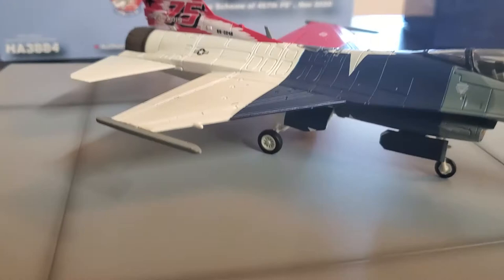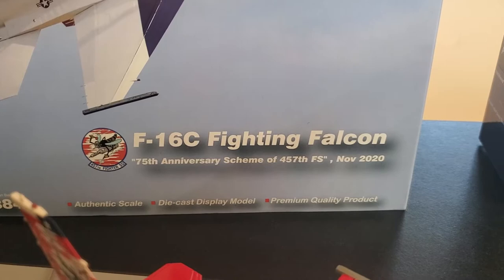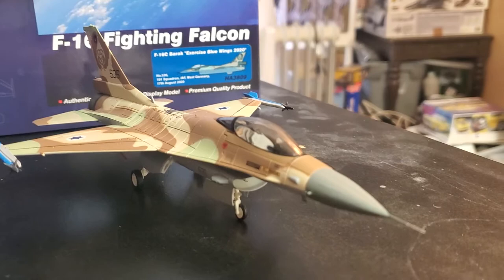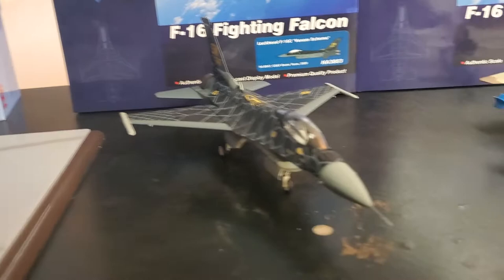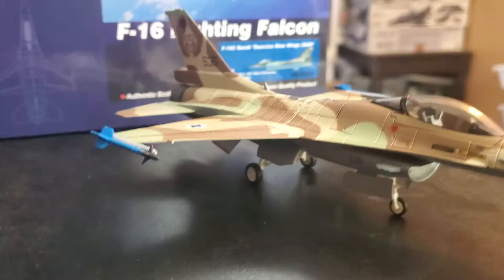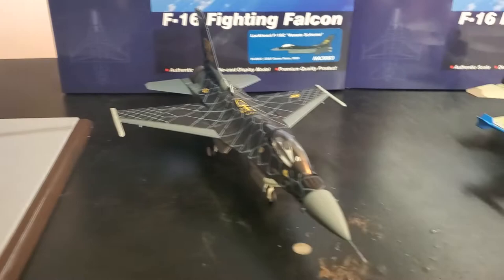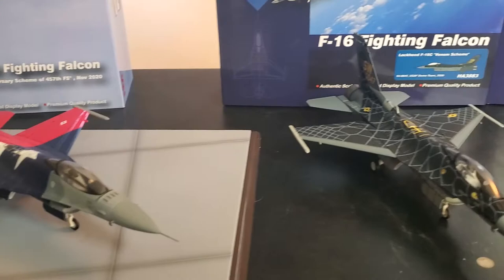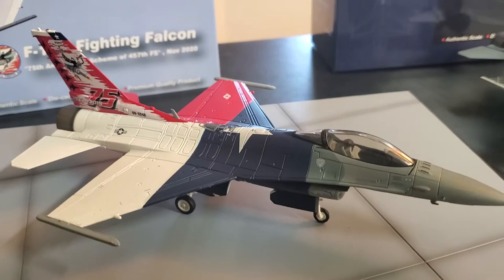3 hobby master F16C from the 2020 serious